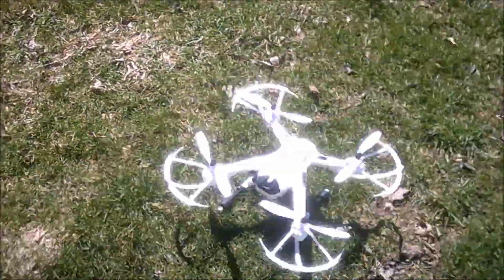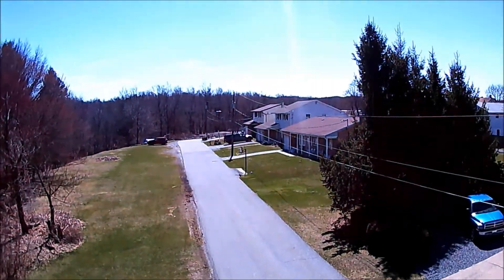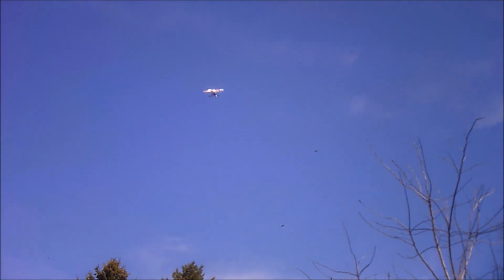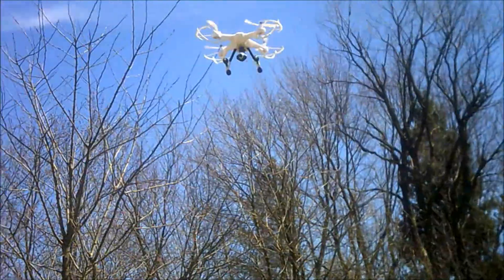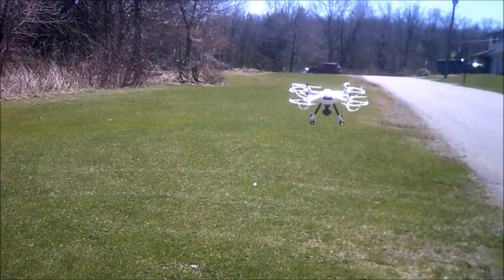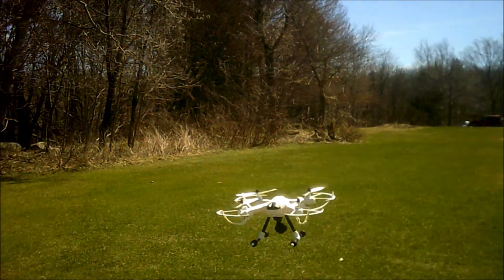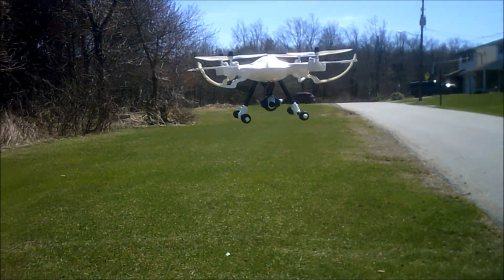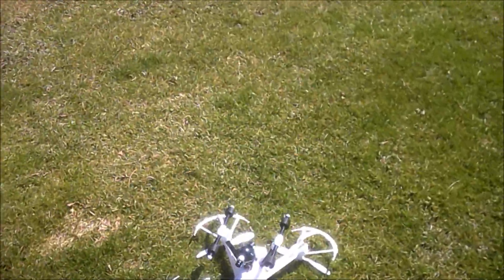JJRC H26D 2.4GHz 4CH 6-axis Gyro Drone with 3MP Wide Angle HD Camera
DRONE DAYS JOIN FACEBOOK